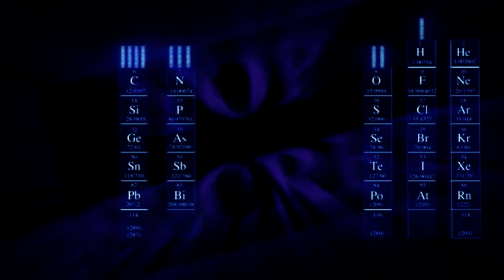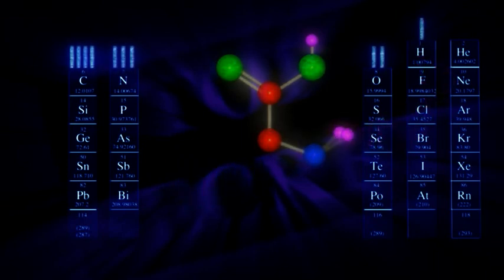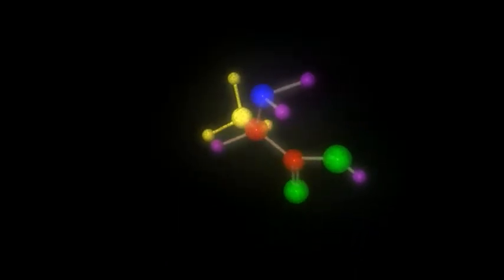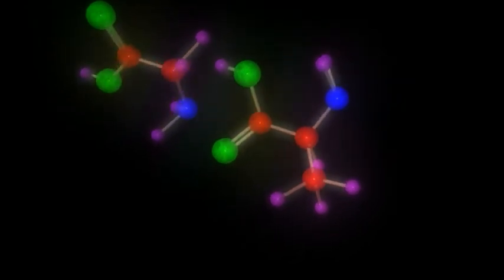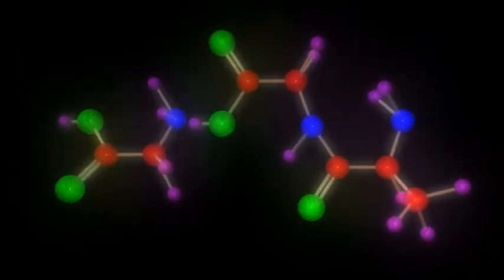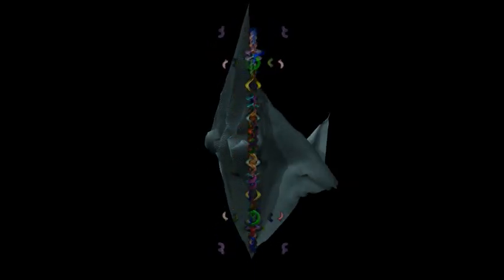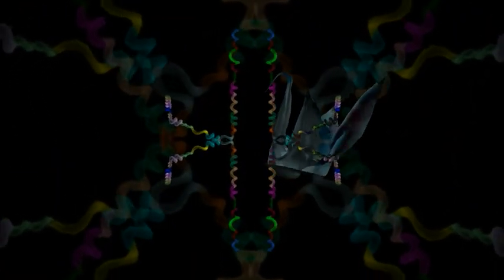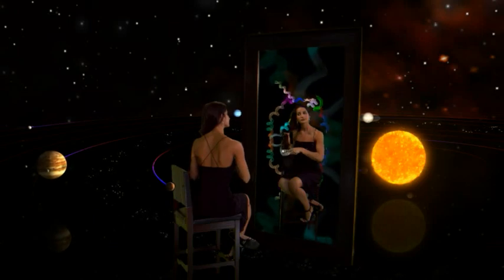Cassiopeia Project - Biology - 10 Proteins